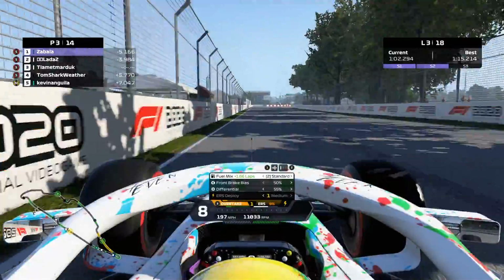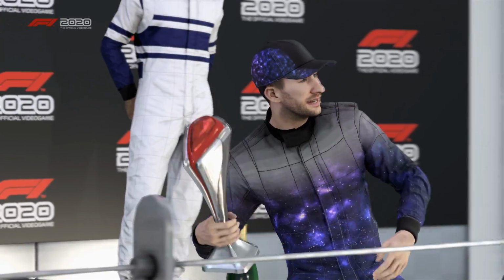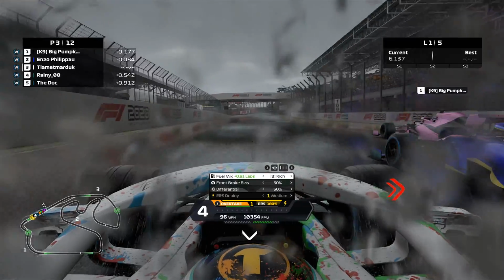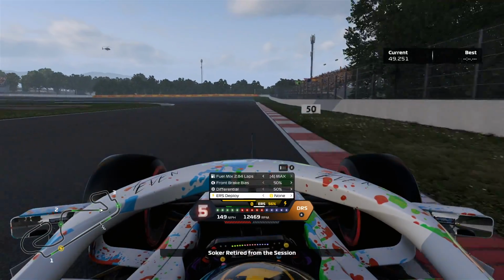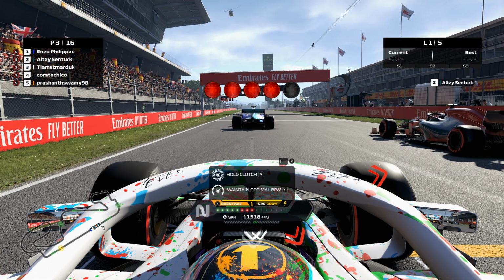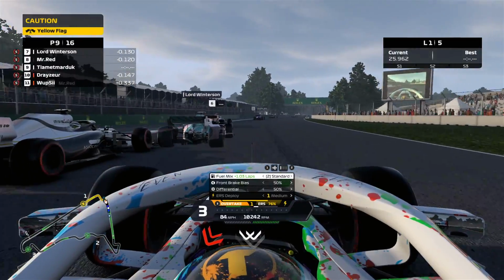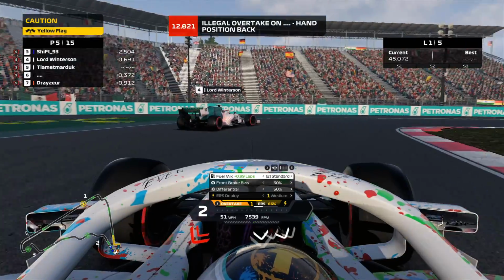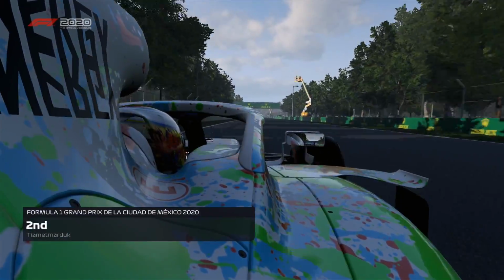This Dirty Driver needs to get Banned - F1 2020 Road To Master Rank #1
F1 2020 Road to Master Rank Part 1